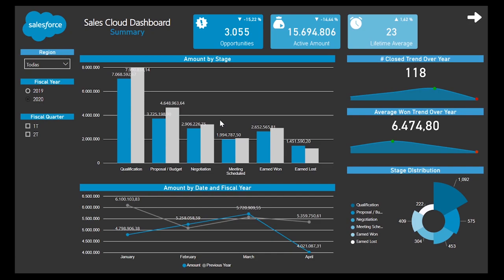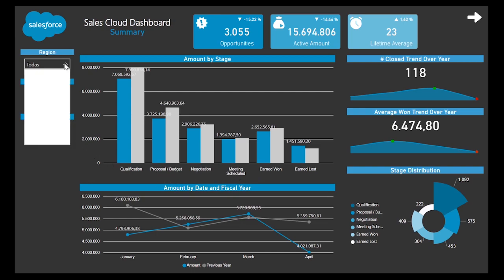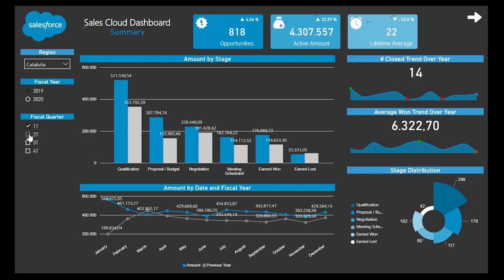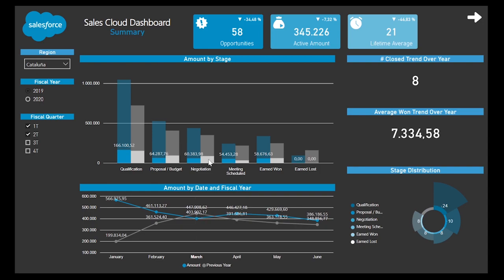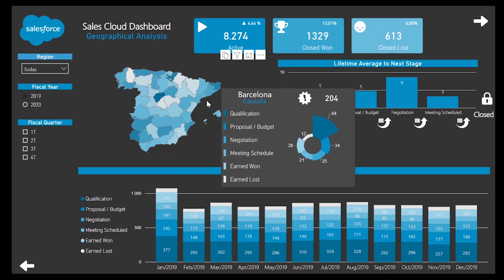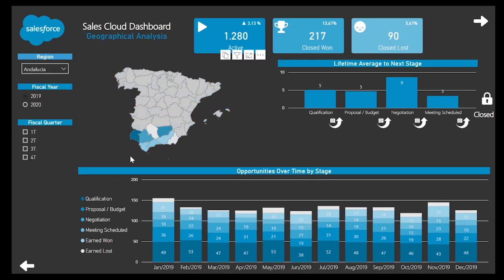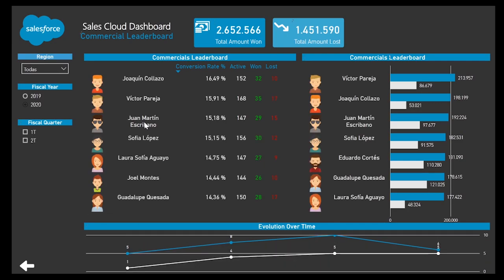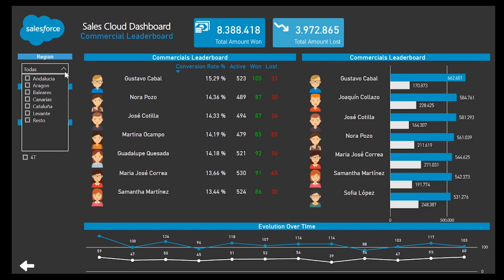Salesforce and Power BI integration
Salesforce PowerBI Dashboard integration